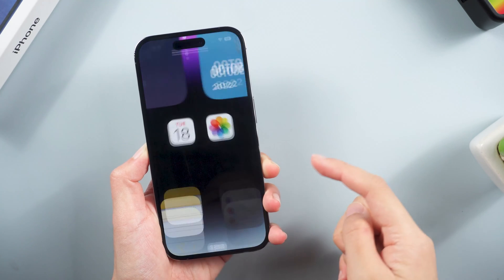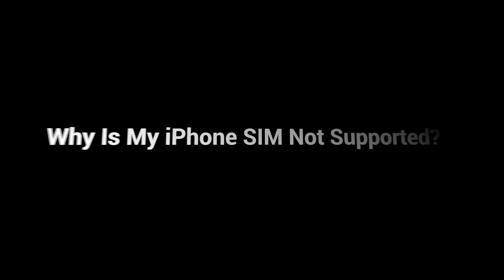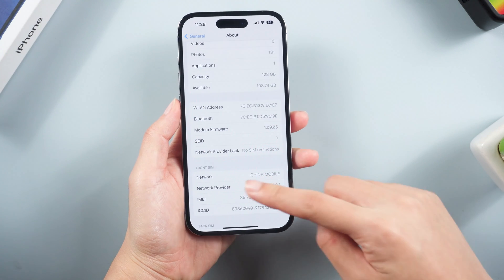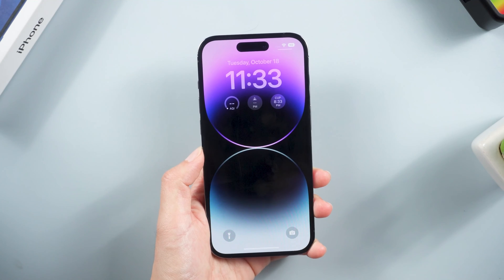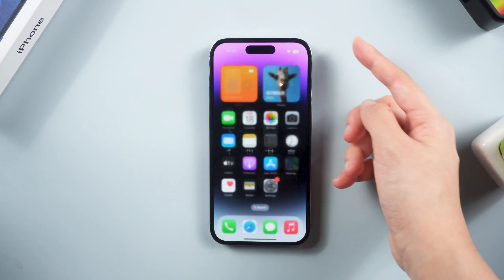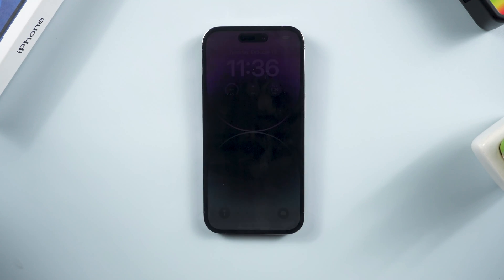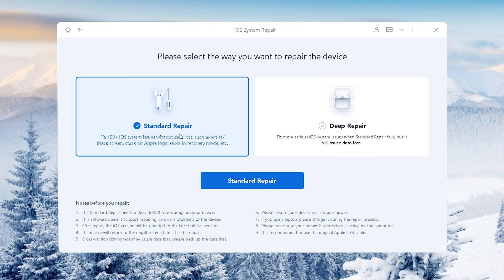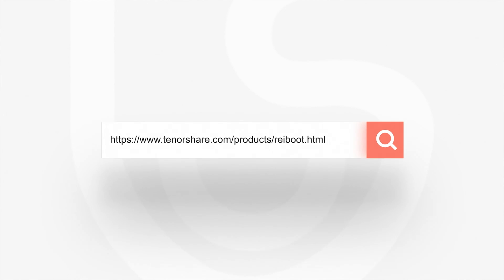How to Fix SIM not Supported on iPhone 14/Plus/14 Pro/Pro Max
Some users complained about the ‘SIM not supported’, ‘No SIM’, or ‘invalid SIM’ bug on their new iPhone 14/Plus/14 Pro/Pro Max. I'll show you 5 ways to fix it.

Chapters:
0:00 Intro & Preview
0:25 Why Is My iPhone SIM Not Supported?
0:41 Method 1: Check for Carrier Settings
0:52 Method 2: Eject And Reinsert The SIM Card
1:06 Method 3: Force Restart of Your iPhone
1:30 Method 4: Reset Network Settings
1:53 Method 5: Update iOS with ReiBoot